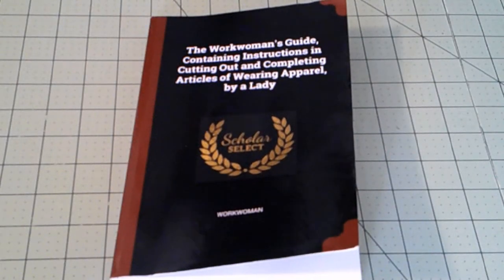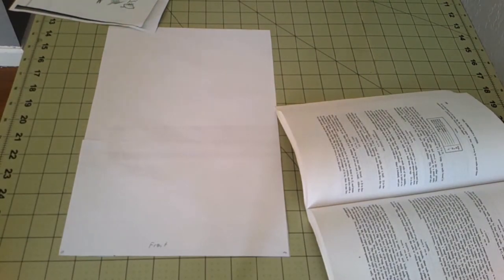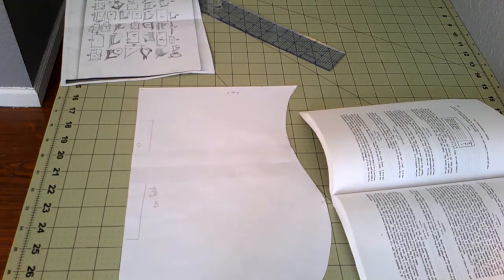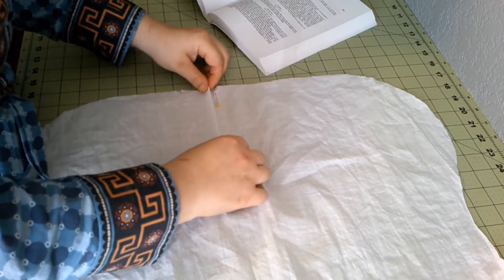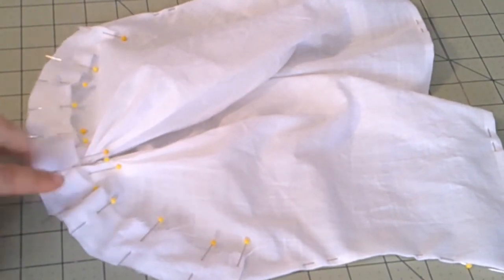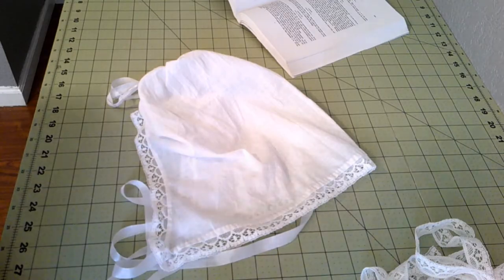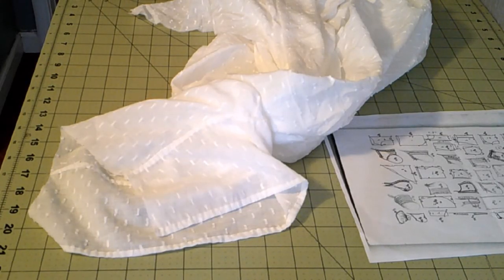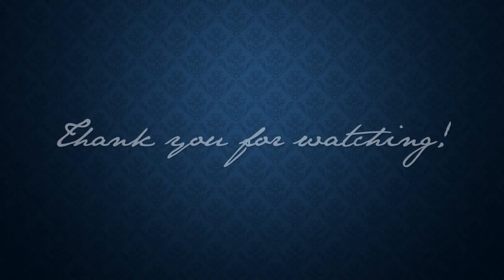A Pair of 1840s caps || A Historical Sewing Vlog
In this video, we're making two 1840s caps.  As the 40s is the only decade where I don't portray super wealthy people, these caps are a bit plainer and with not as fine (but still nice) materials.  The first cap uses a pattern directly from the Workwoman's Guide but trimmed to match an original and the second cap uses a modified WWG pattern to copy and original.  One cap uses cotton lawn and lace and the other Swiss dot and lace.  Both caps also feature silk ribbon ties and are completely hand sewn.

And because I forgot to include them in the video, you can go to my blog post to view the originals I keep referencing

Some ideas I have floating are more caps, shawls, veils, and traveling bags.  I'm a Texas-based living historian who usually does 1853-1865 but is branching out to include more Texas history related time periods so I am building my 1830s and 1840s wardrobes.